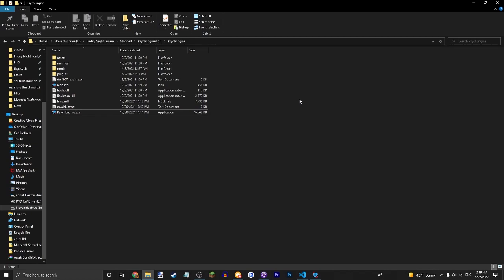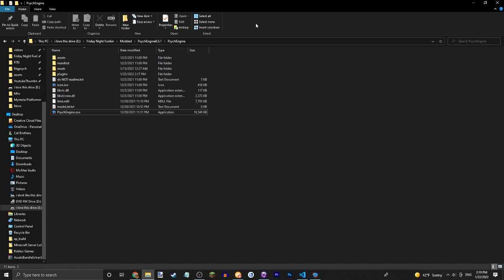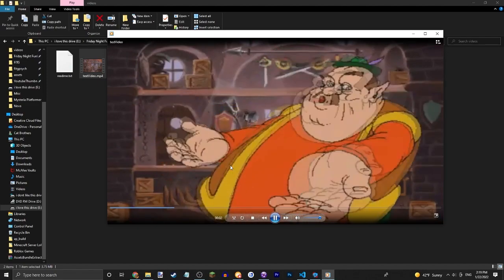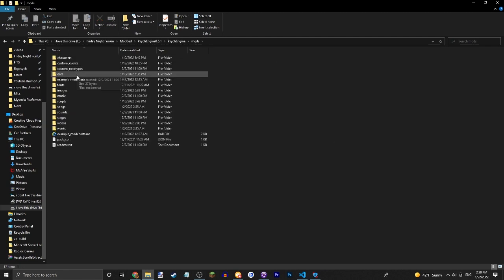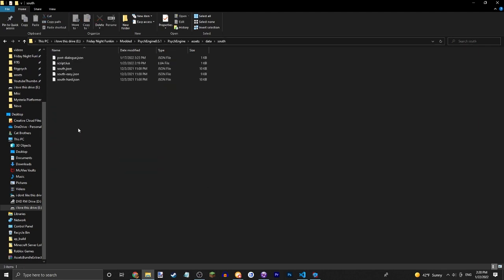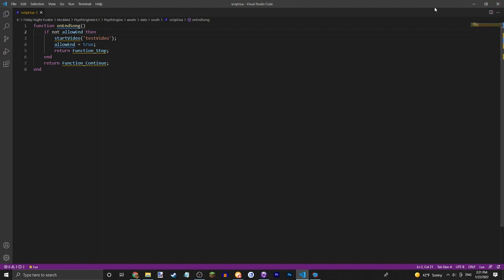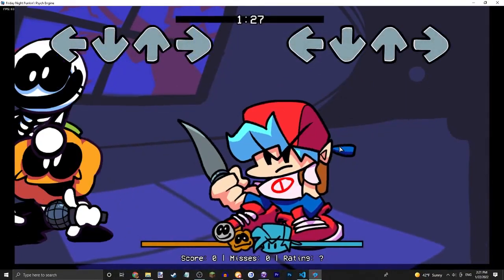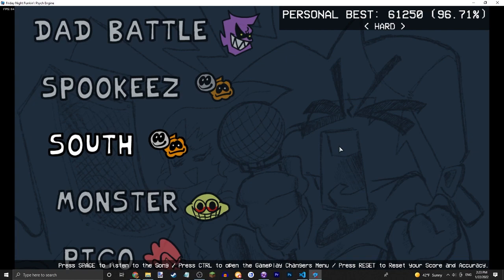How to add cutscenes to the end of your song in Psych Engine!